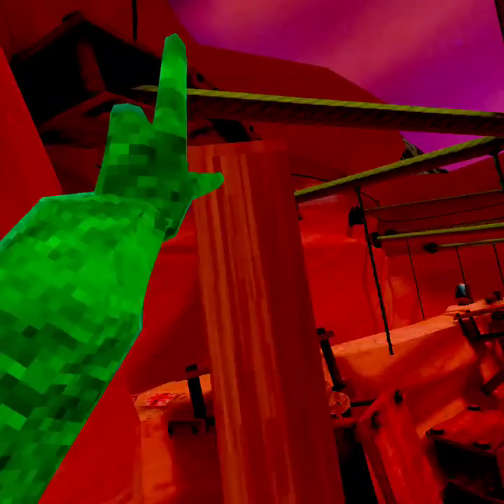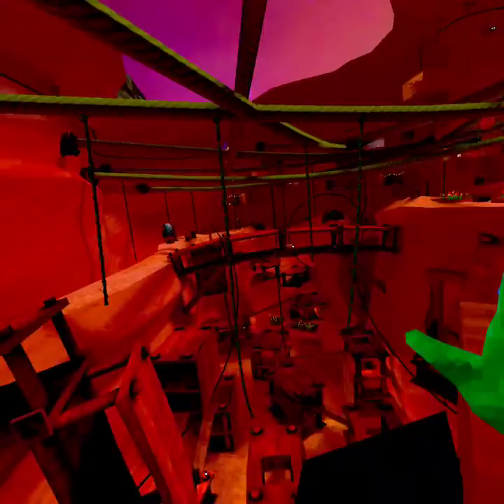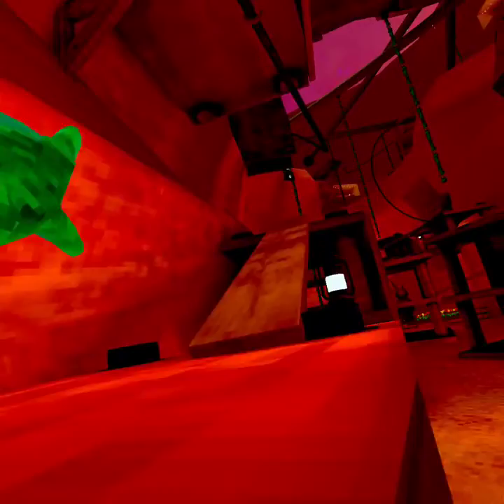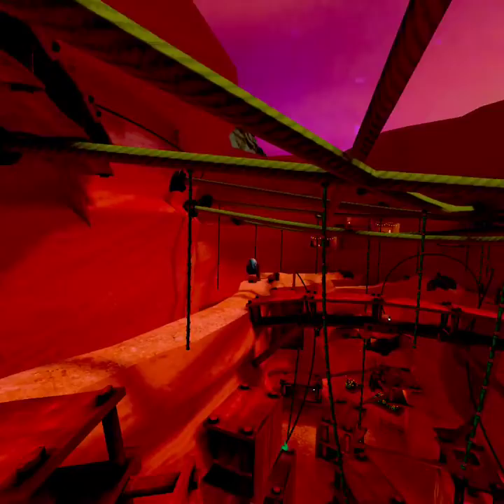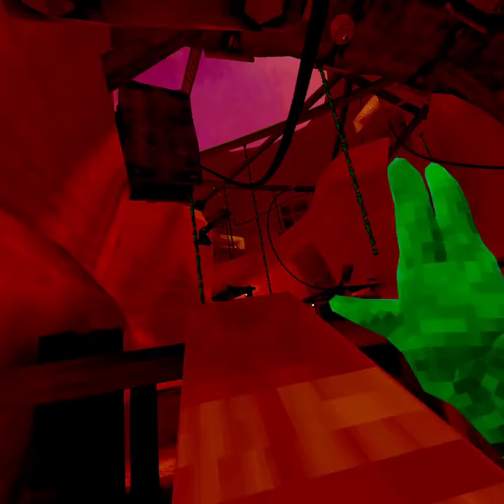March 16, 2024